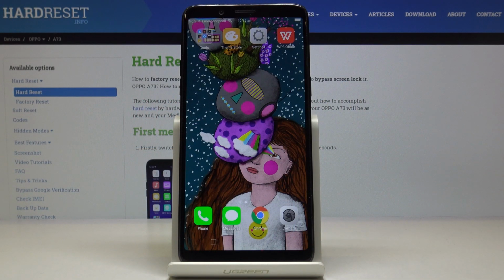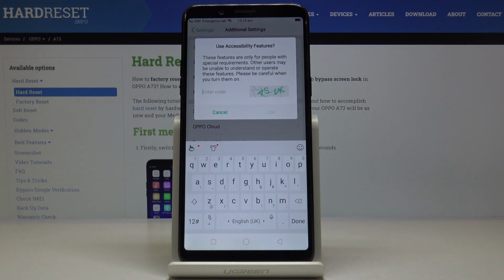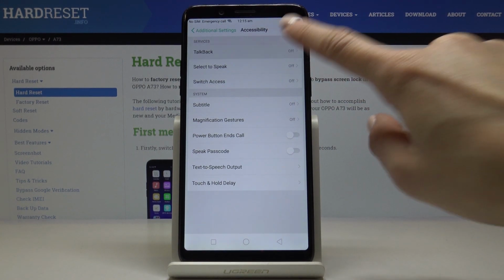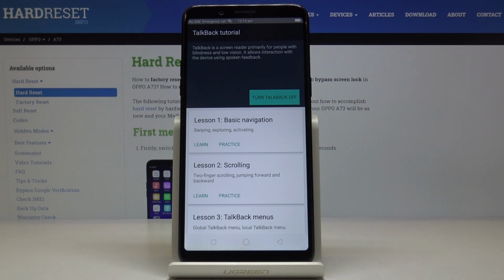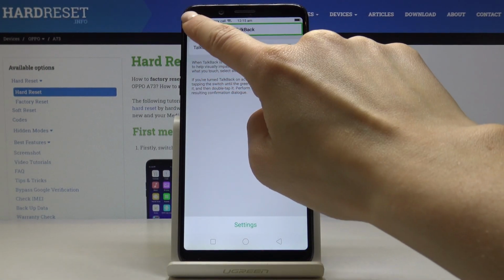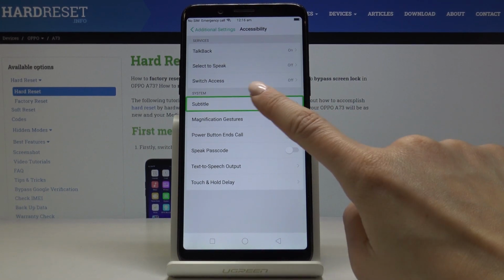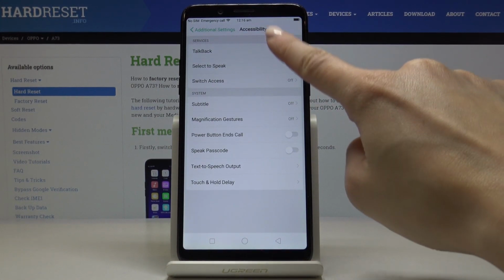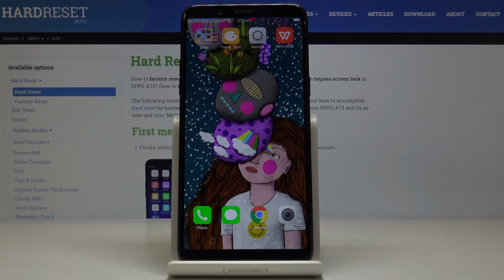How to Enable TalkBack in OPPO A73 – Turn Off Screen Reader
Have you ever wondered how easier your life would be, when you will be provided with the spoken feedback of display content? Find out how to activate Screen Reader in your OPPO A73. Check out how to enable Screen Reader in your Android device. Learn how to use this accessibility service and easily interact with your smartphone.

How to enable TalkBack in OPPO A73? How to use TalkBack in OPPO A73? How to activate TalkBack in OPPO A73? How to turn on TalkBack in OPPO A73? How to use Screen Reader in OPPO A73? How deactivate TalkBack in OPPO A73?